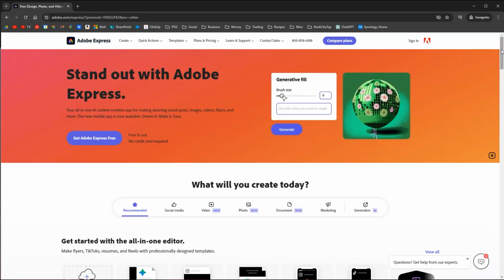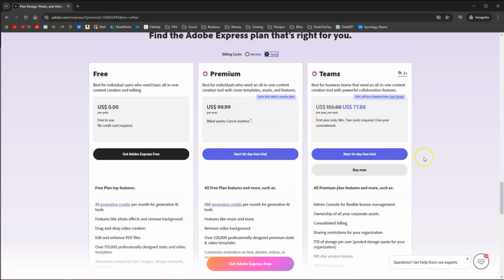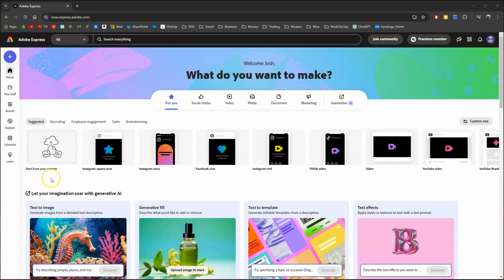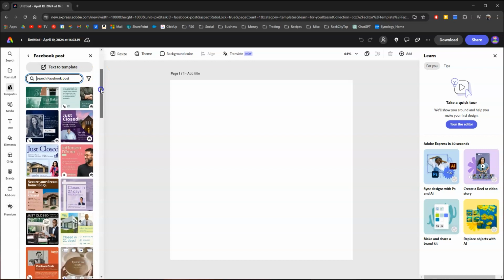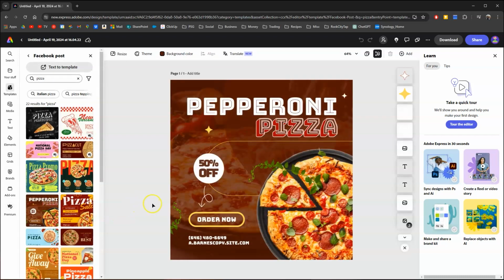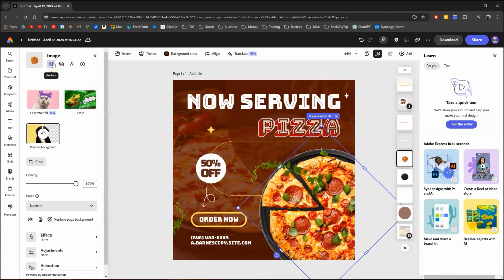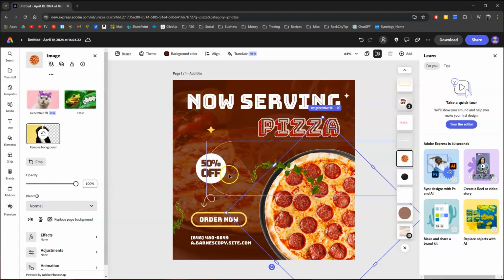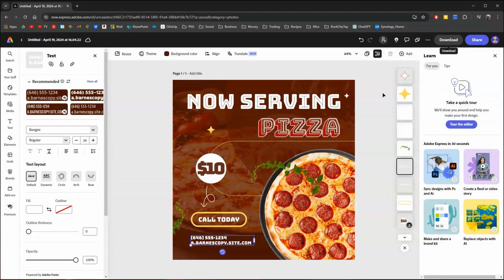Ep1. Adobe Express Intro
Adobe Express is just one of many platforms out there that can help you market yourself and your business better. In our first episode we take a brief dive into what the platform is and how it can help you quickly and easily make great content for the web.